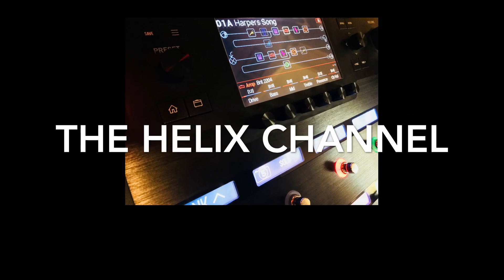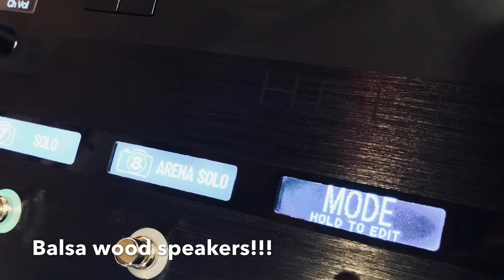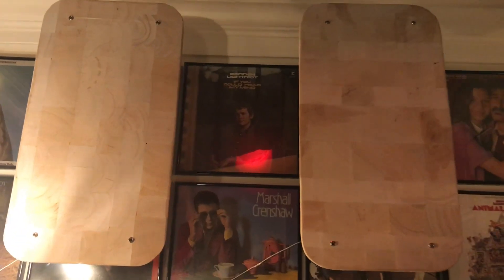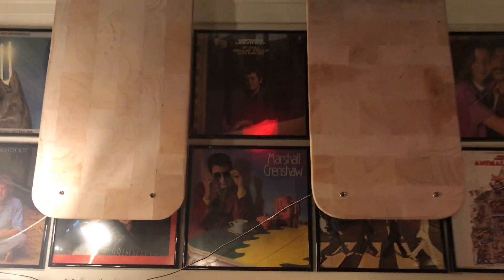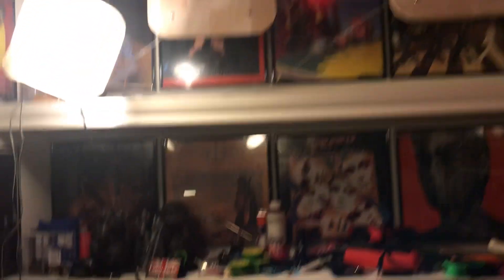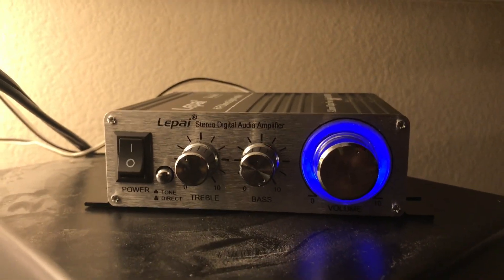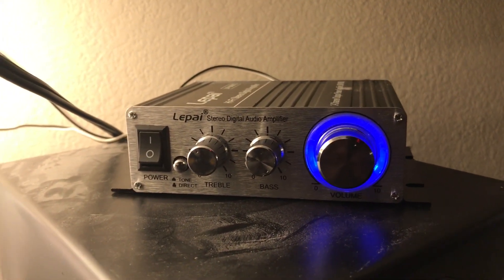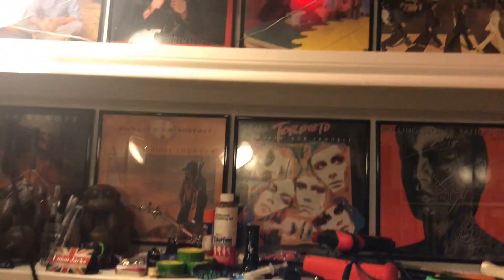Balsa Wood Speakers!!!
For all your Line 6 Helix (and HX Stomp) preset needs, visit my

You can also donate to my cancer fund from my website...Thanks!!!